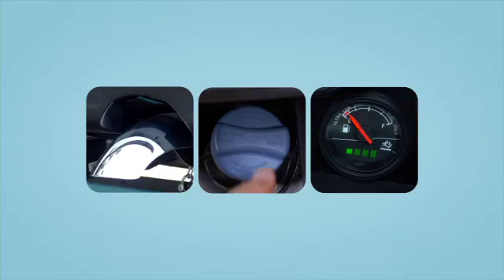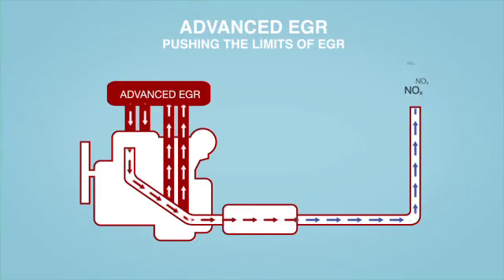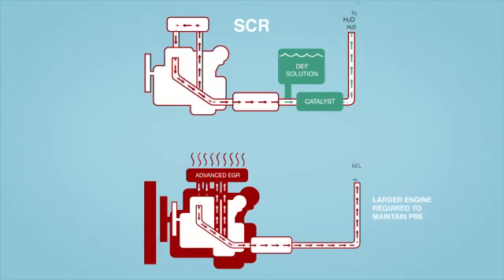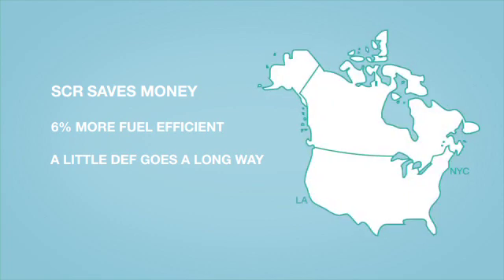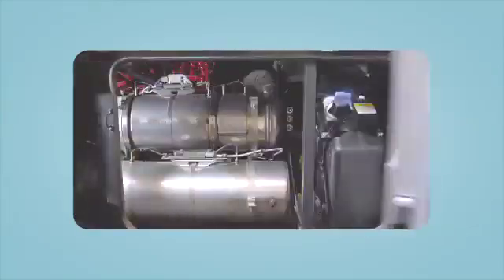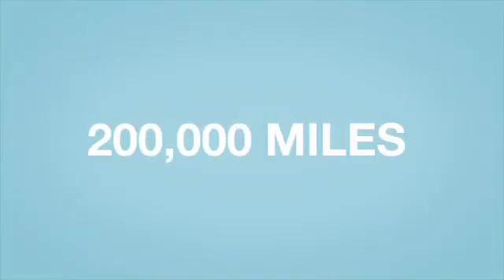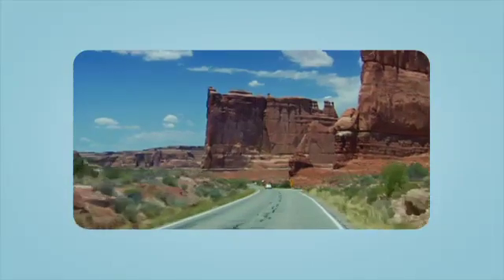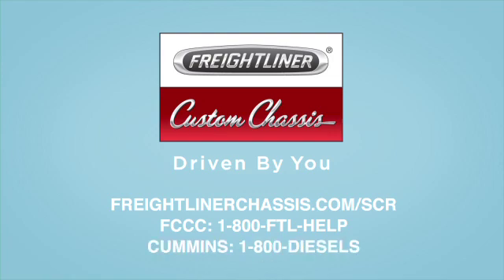SIMPLE, CLEAN, RELIABLE - SCR TECHNOLOGY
SCR technology is simple, clean, reliable and hassle-free. It meets 2010 EPA emissions standards and improves performance. SCR, or Selective Catalytic Reduction, is the cleanest diesel emissions technology available. It delivers more horsepower, torque and better fuel economy than other emissions technologies.